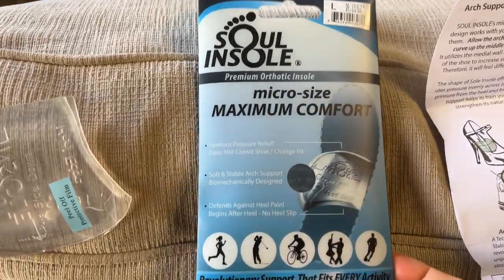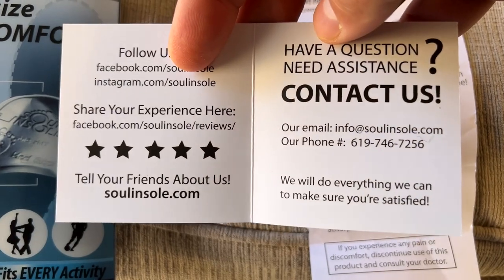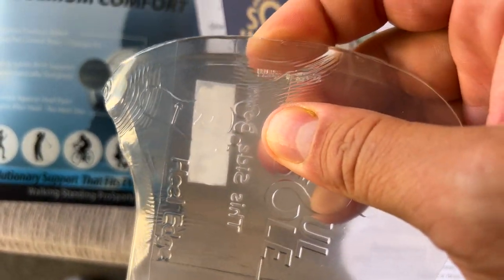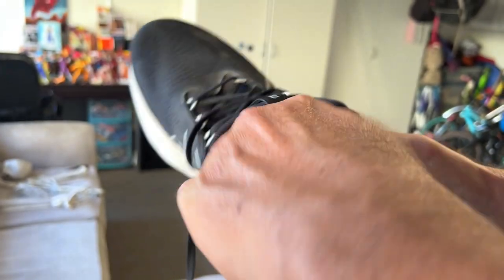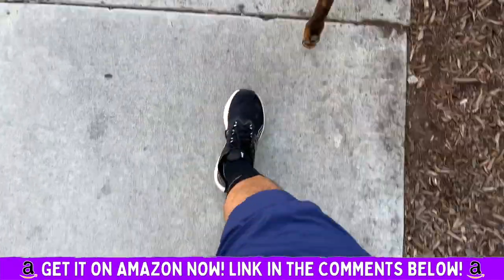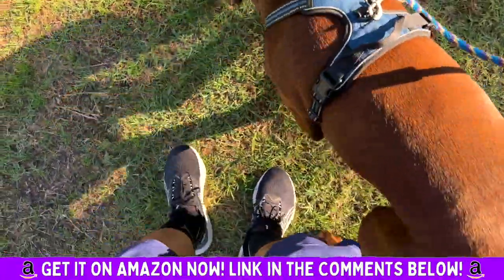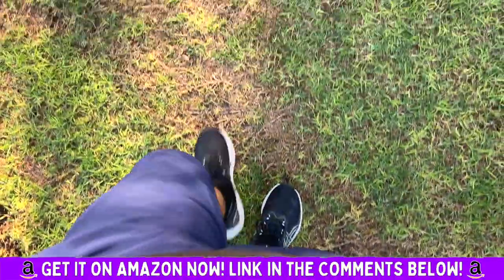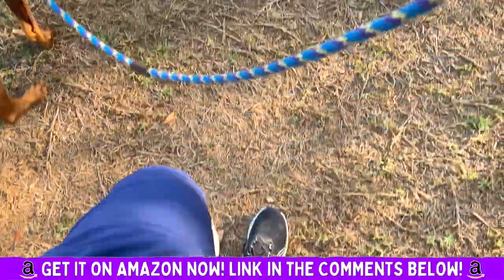Soul Insole Shoe Bubble Orthotic Insoles for Plantar Fasciitis (Complete Review & Demo)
Soul Insole Shoe Bubble Orthotic Insoles for Plantar Fasciitis, Pronation, Heel Pain, Memory Gel Arch Support Inserts (Comprehensive Review & Demo)